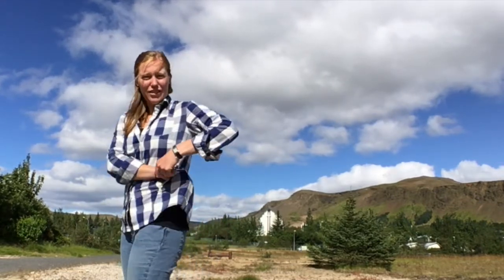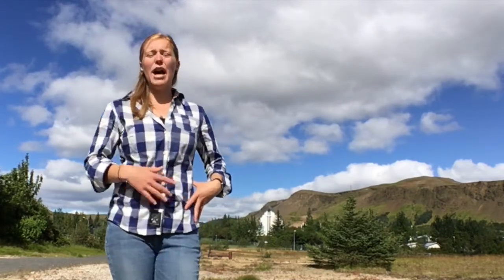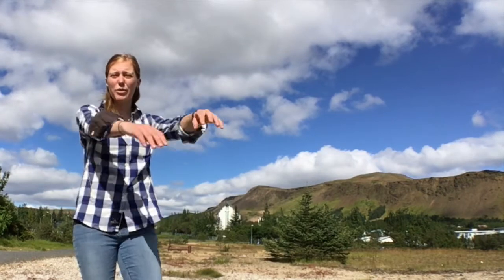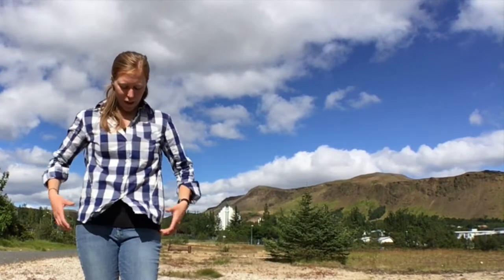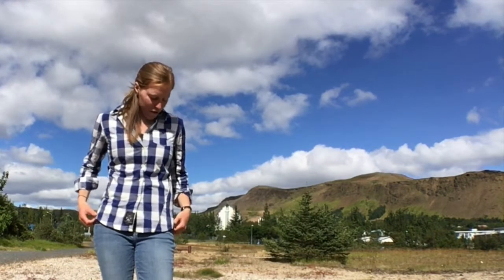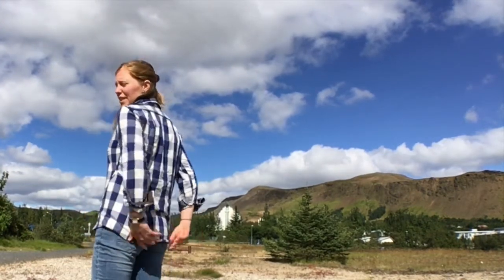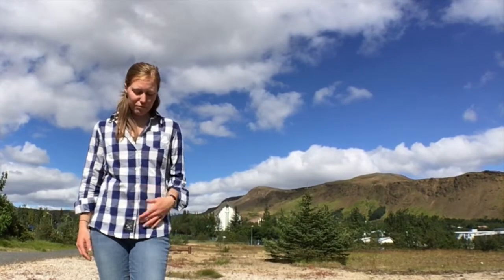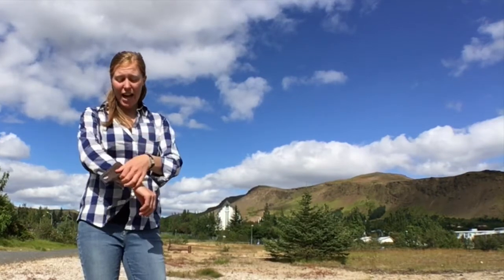Dolly Varden Shirt Review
This Dolly Varden shirt rocked this summer while I travelled in Iceland. Watch to find out why!